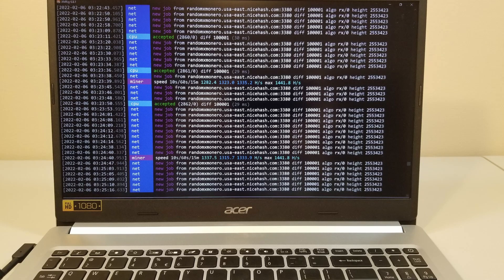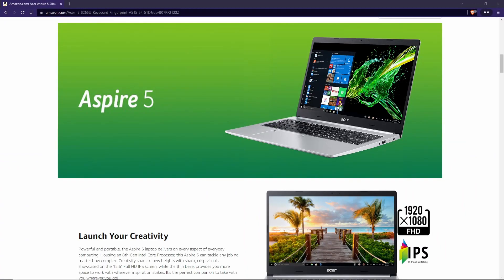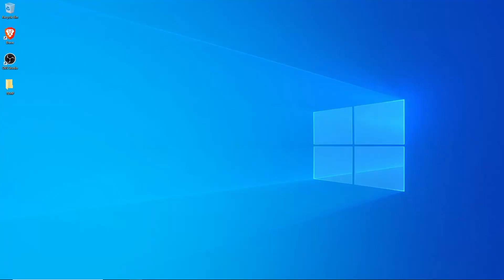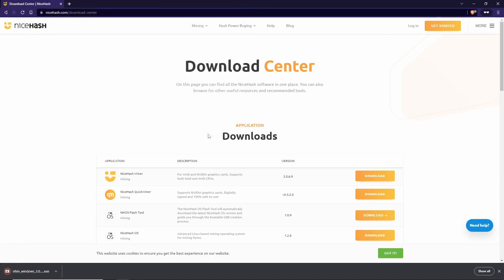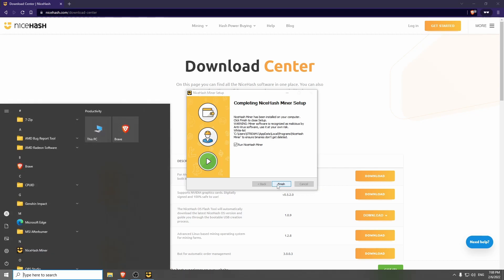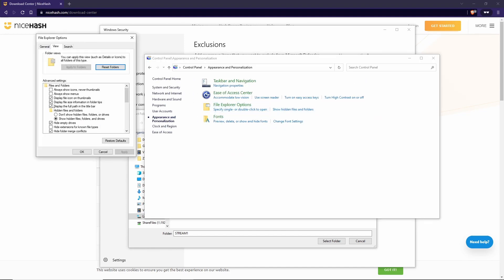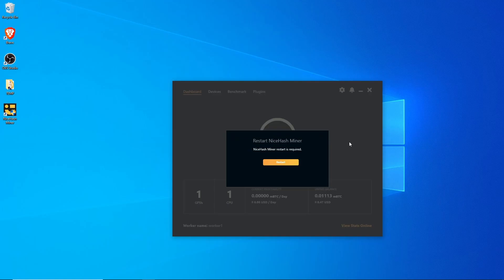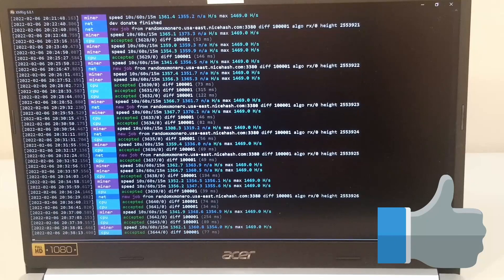Mine Bitcoin on a Budget Laptop?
Let's try to see how we can mine using a low end budget laptop. Can this thing even make any money? Using an Acer Aspire 5, we try it out for 24 hours and see what happens. Full step by step instructions on how to mine with a laptop are included. No technical knowledge is required!